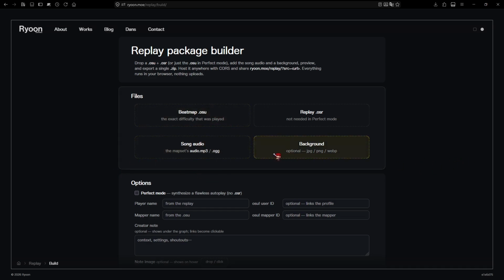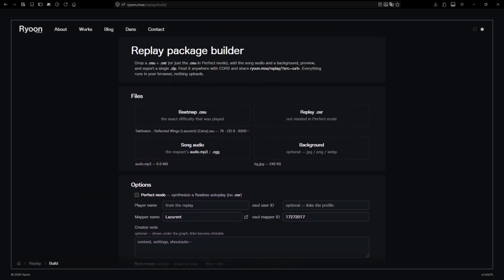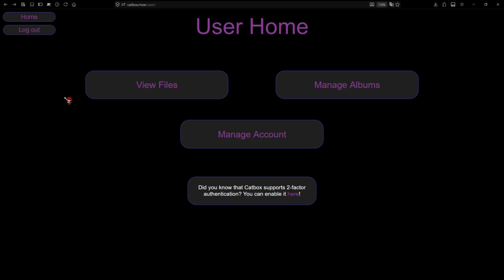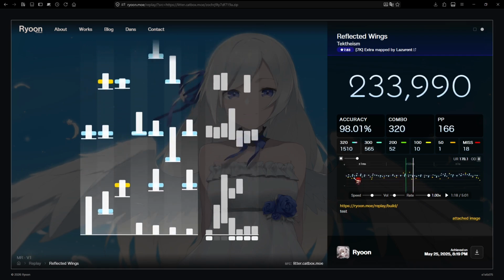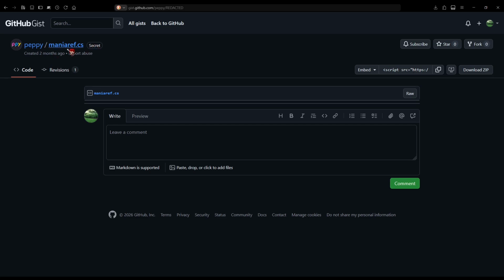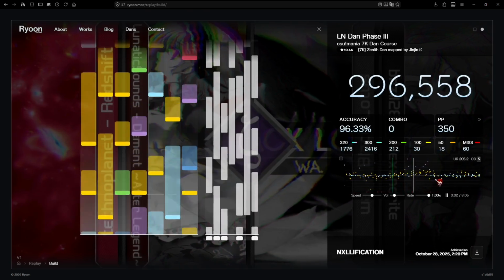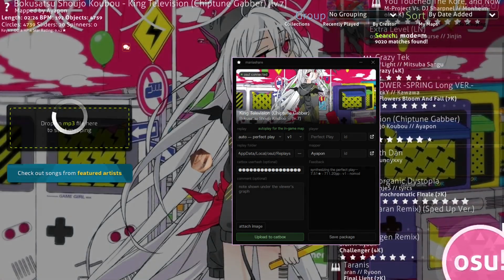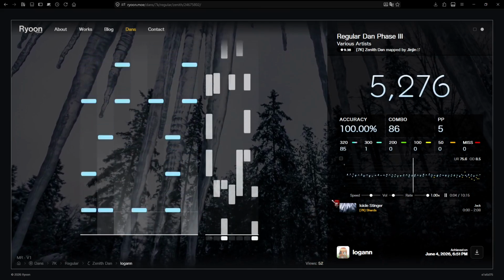[osu!mania] Replay Viewer + Link Sharer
Special thanks to peppy and logann for your help!

I forgot to mention, but in the replay viewer, if you click on the timestamp in the side panel, you can get one click links that jump to where you were on page load.
You can also append {hashtag}score to the end of your url to jump straight to the final score on page load.

SVs are experimental, I'm pretty sure it may break on some beatmaps, I'll fix it at some point.

Video Timeline:
0:00 — Where to find this
0:23 — What is this
0:45 — Auto replay example
1:42 — Options for analyzing the replay
3:31 — Actual replay example
5:34 — OD changing
6:10 — Hosting the package for others to view
8:39 — Scrubbing the timeline
9:11 — An example of how this was used in BN/veto feedback
11:19 — Full feature list
12:08 — Limitations of my replay judger
15:10 — maniashare program (quick one click replay links)
18:19 — Manually uploading the generated maniashare package to litterbox + SV example
19:31 — More maniashare feature explanations
20:27 — Why I made this